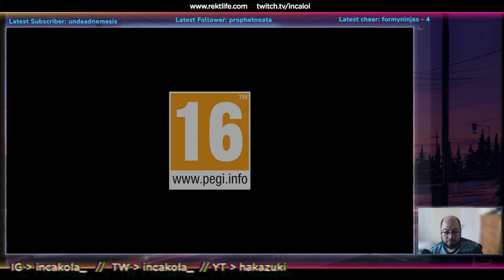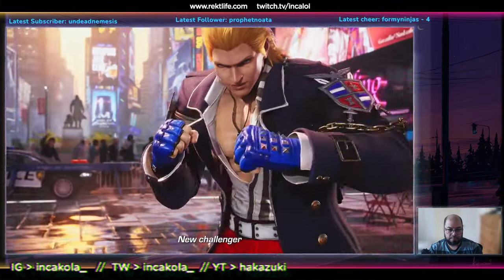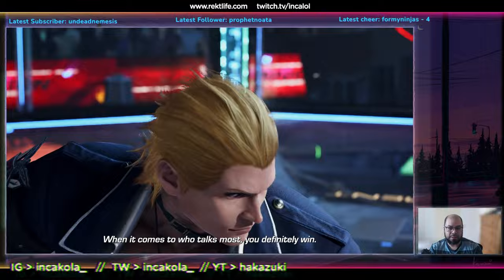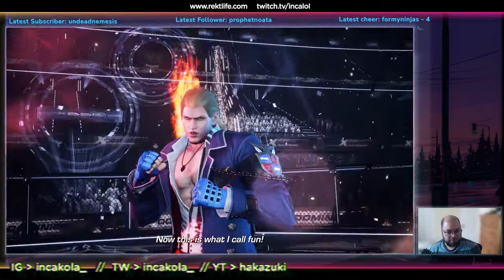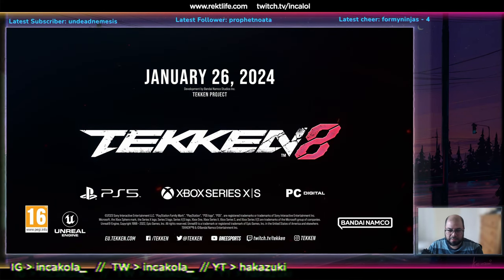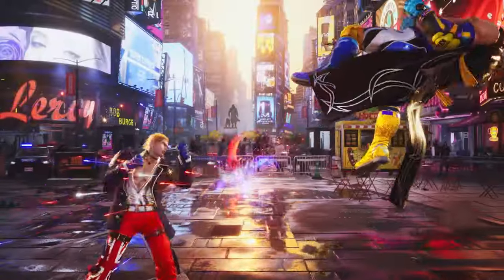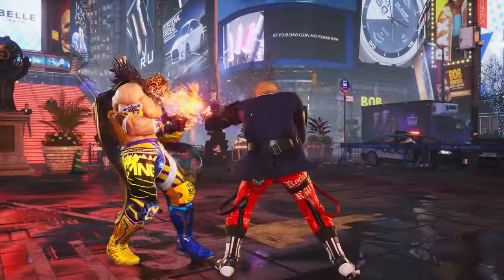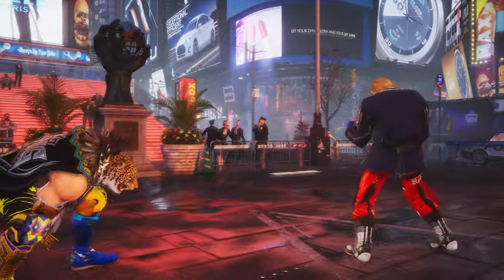Why is Gordon Ramsey throwing hands in Tekken 8? - Tekken 8 Steve Fox Gameplay Reveal and Analysis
The boxing champ is back with a new questionable face and voice in tekken 8. I'm still on the fence about the new look, his gameplay still looks like he'll be a problem in the matchup department.

TimeStamps:
00:00 Intro
01:35 Reaction to Steve Trailer
04:07 Breakdown
11:00 Impressions and Final Thoughts